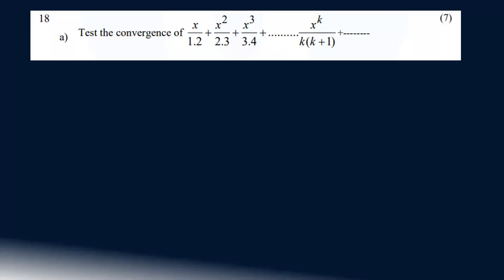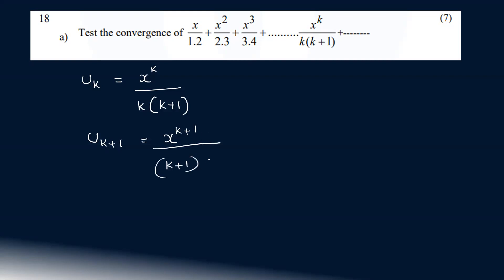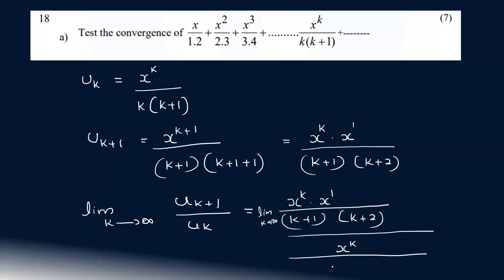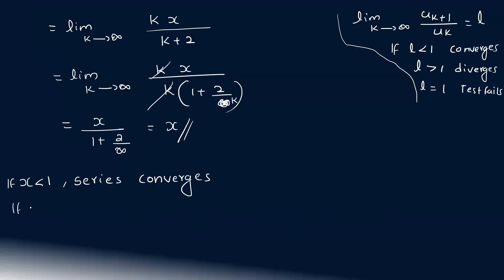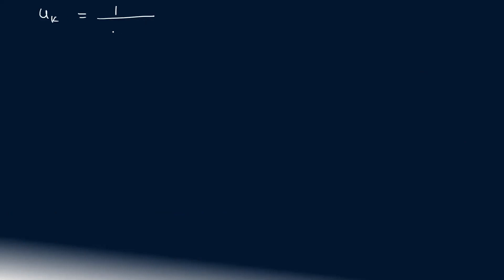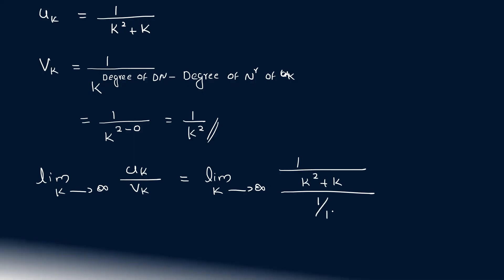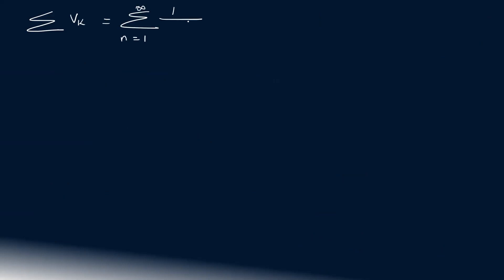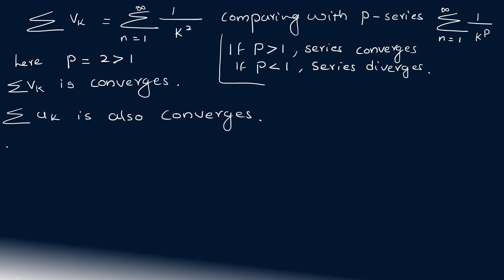KTU MAT 101 LINEAR ALGEBRA AND CALCULUS | MODULE 4 PART 3